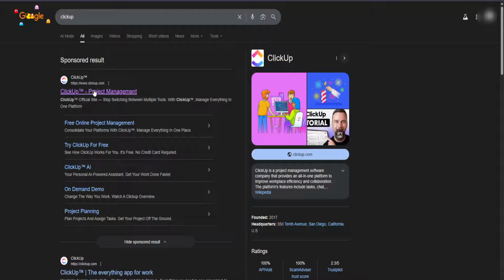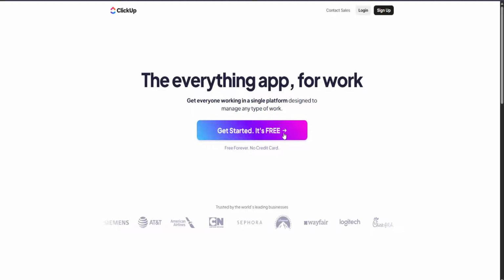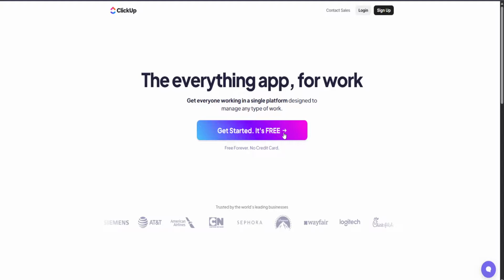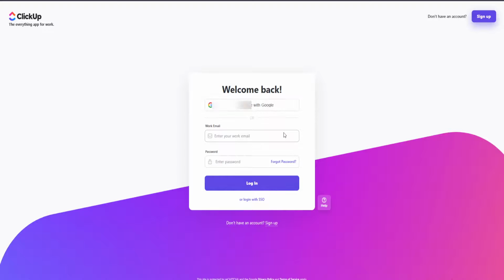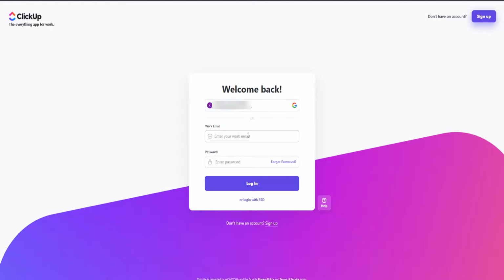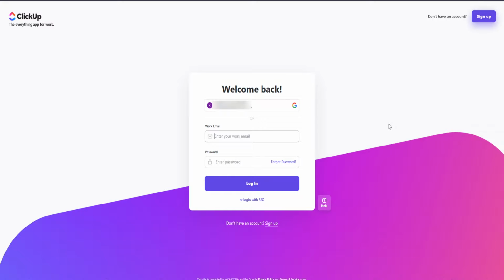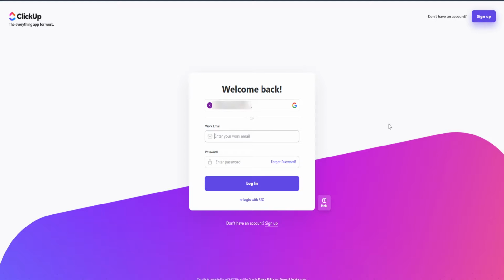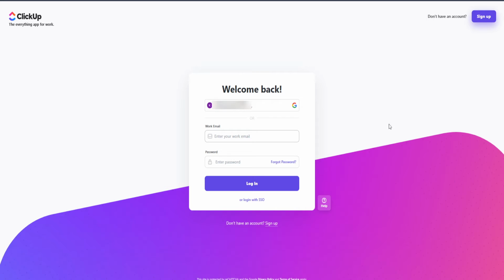How to Login ClickUp Account | Quick Tutorial 2025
In this video, you’ll learn how to log in to your ClickUp account — whether you’re using the web app, desktop app, or mobile app, so you can quickly access your workspace and start managing tasks.